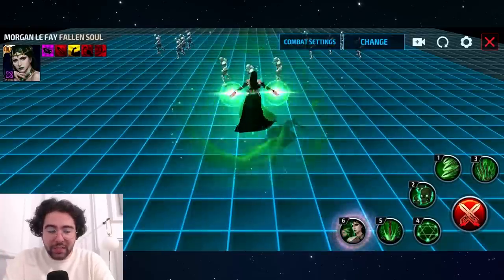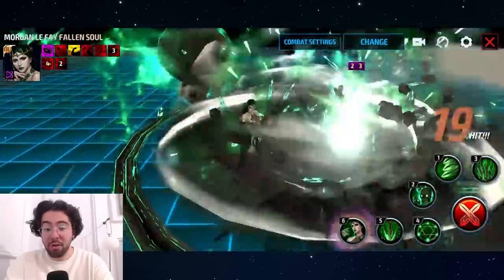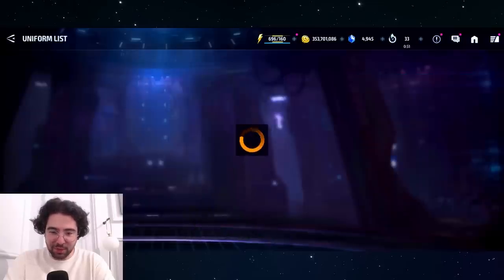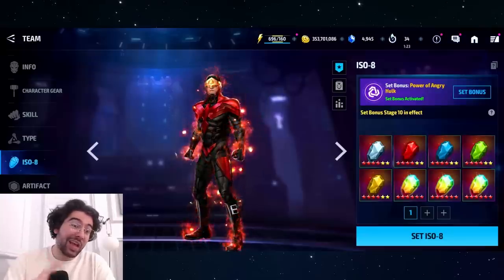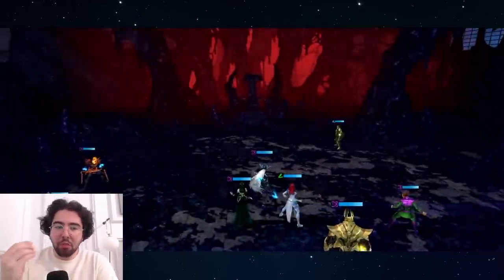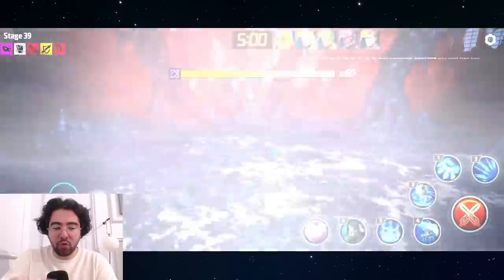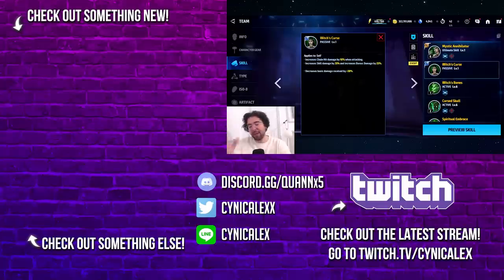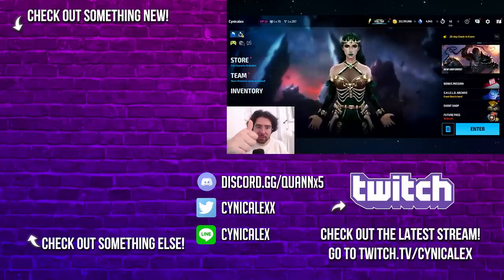is Morgan Le Fay worth 20 BUCKS?? (no simps) - Marvel Future Fight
its big simpin' baby